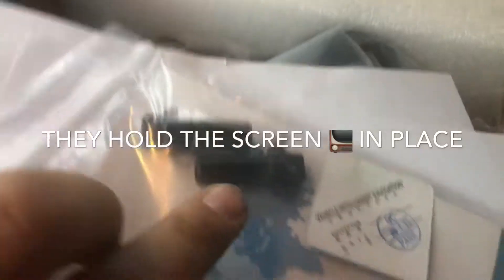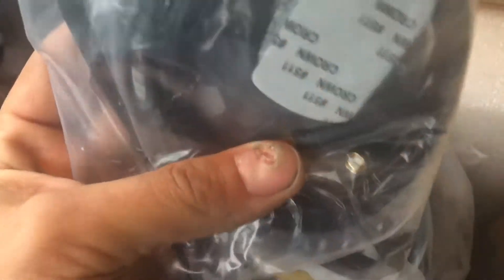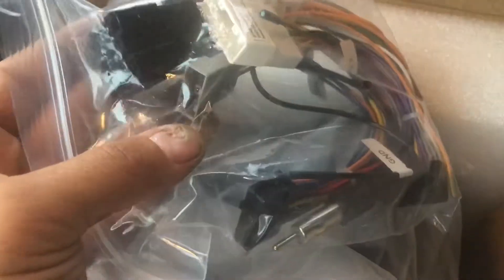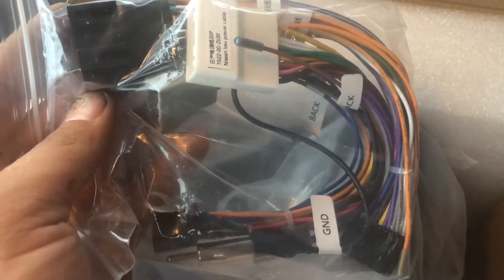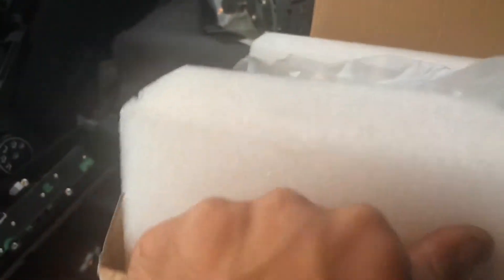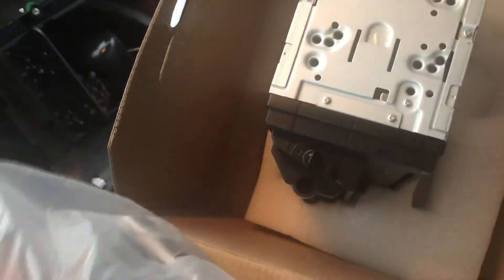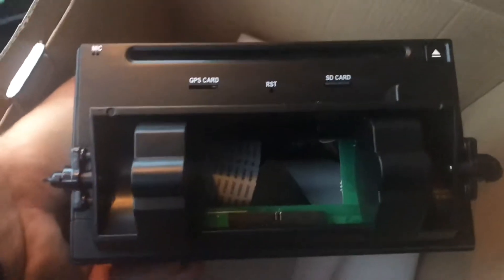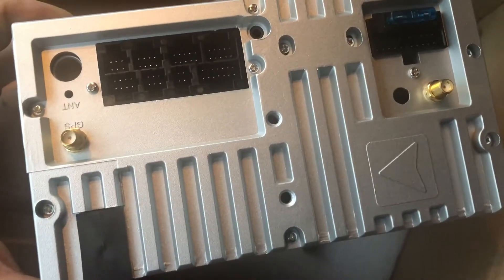Part 2 - The Unboxing Of An Unboxing Video? Apple & Android Car Stereo 🤜